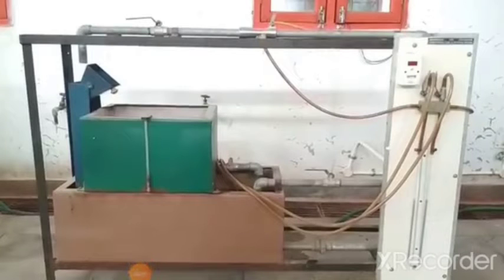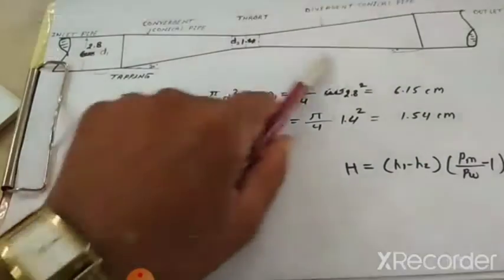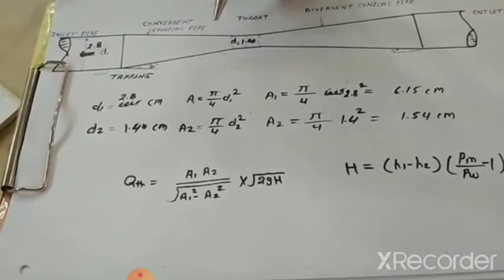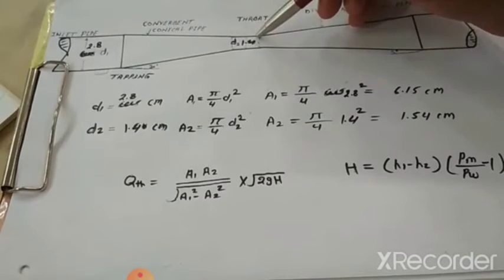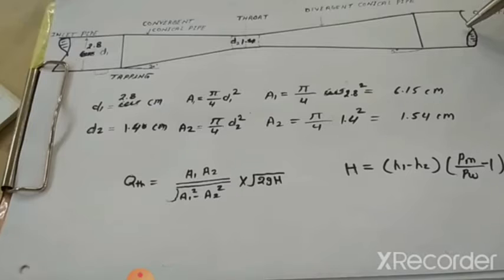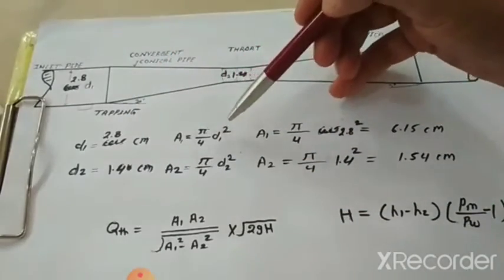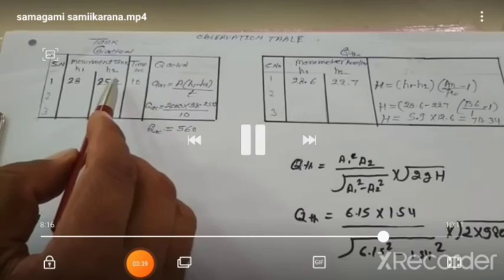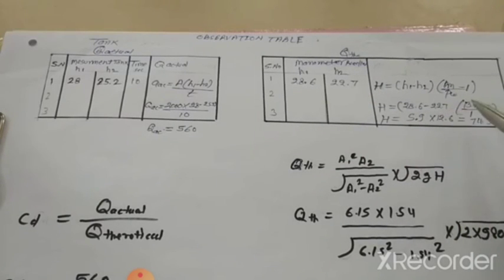Experiment 16 Use Venturi Meter to Measure Flow of Liquid